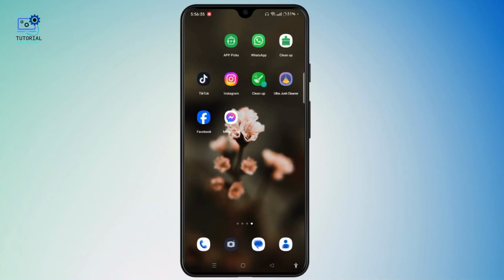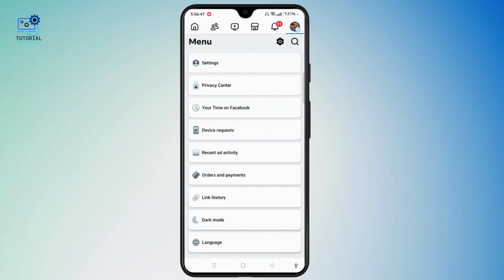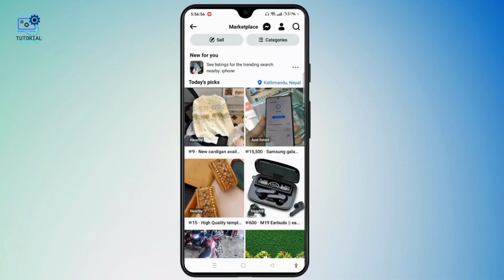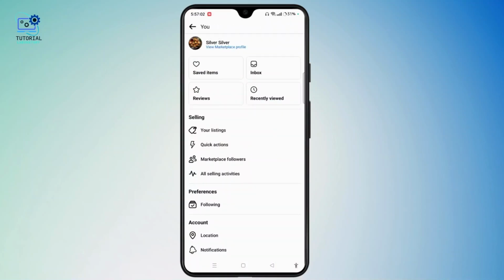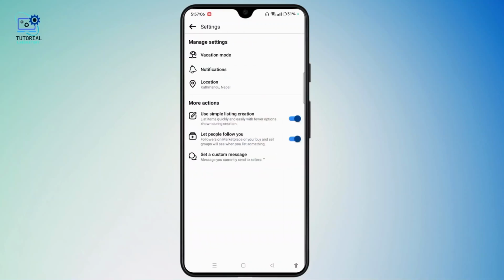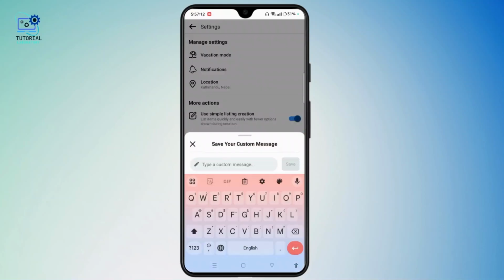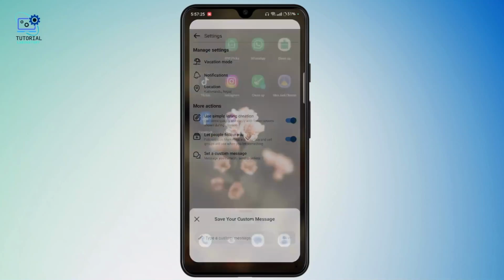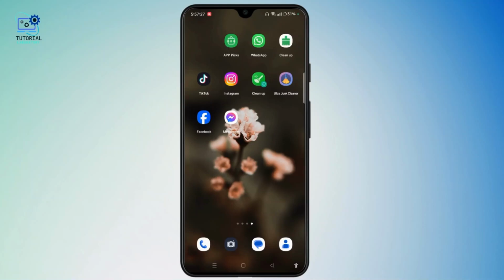How to Set up Auto Reply on Facebook Marketplace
Learn how to set up auto replies on Facebook Marketplace with this quick and easy tutorial! In this video, I'll guide you step-by-step on how to launch the Facebook app, navigate to Marketplace, and customize your auto reply message. Perfect for sellers looking to engage with potential customers effectively!

Chapters
00:00:00 - Introduction
Learn how to set up an auto reply on Facebook Marketplace.

00:00:10 - Launch Facebook App
Open the Facebook app on your device to get started.

00:00:20 - Access Facebook Marketplace
Tap on the Facebook Marketplace icon at the top right corner.

00:00:30 - Find Marketplace Icon
If not visible, tap the three-line icon to locate Marketplace.

00:00:45 - Access Profile
Select the person-like icon to go to your profile.

00:00:55 - Open Settings
Scroll down and select Settings under More options.

00:01:05 - Set Up Auto Reply
Find "Say a Custom Message" under More Actions and tap on it.

00:01:15 - Customize Message
Type your custom message to attract potential customers.

00:01:20 - Save Auto Reply
Tap the Save icon to activate your auto reply.

00:01:25 - Conclusion